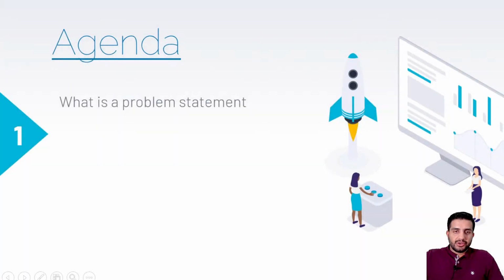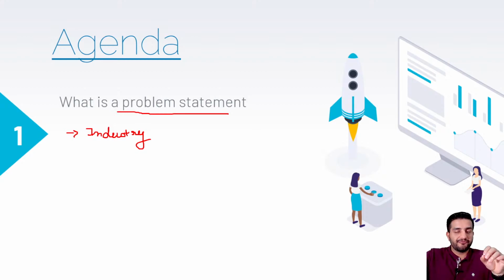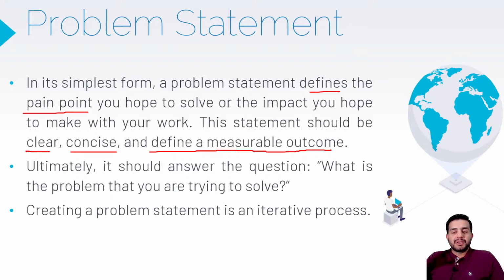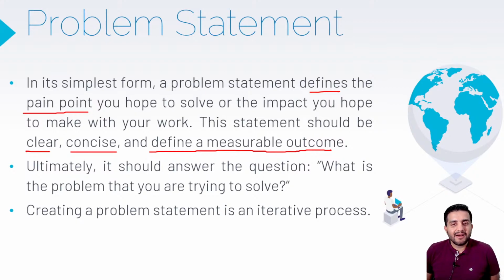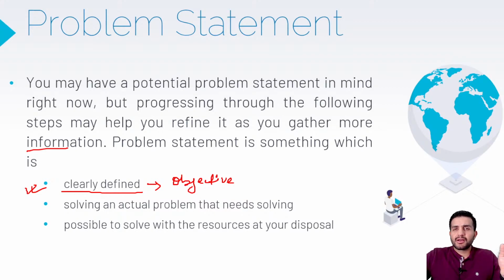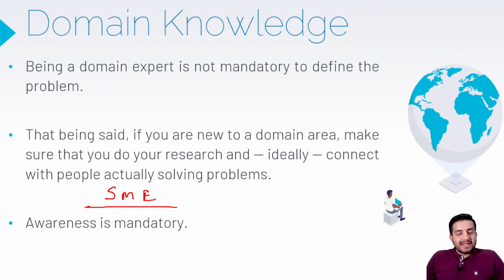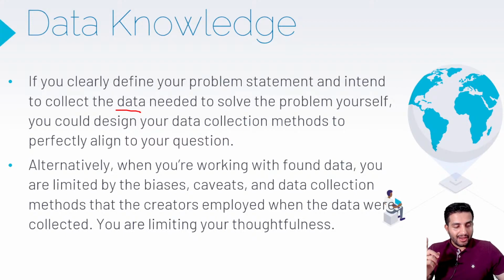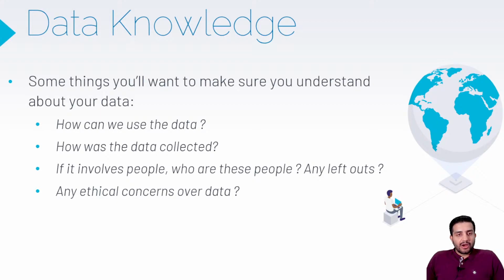Data Science Careers: What is problem statement ? | Arpit Jain | Upskill with GeeksforGeeks